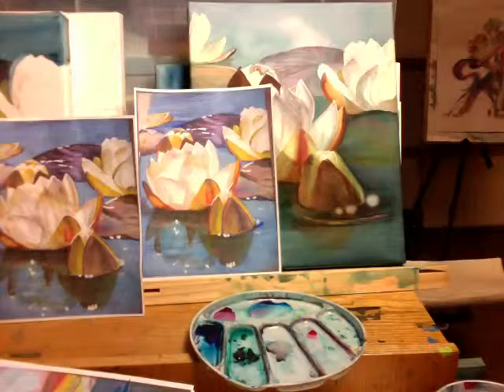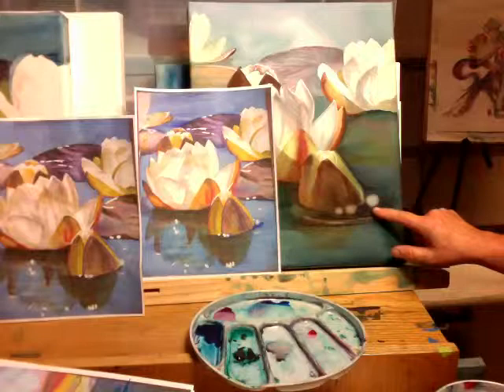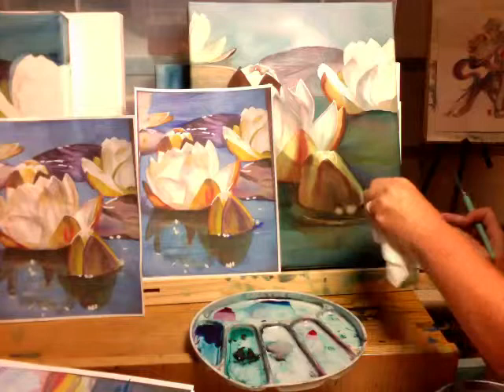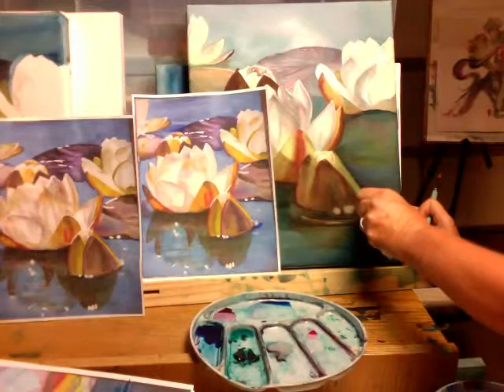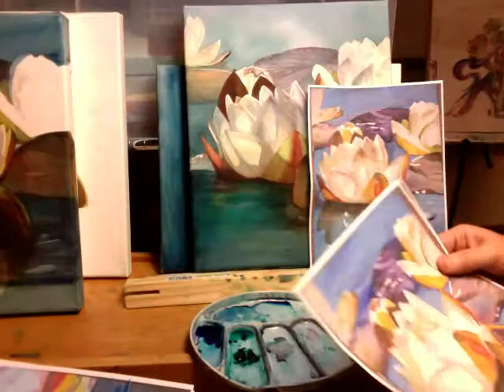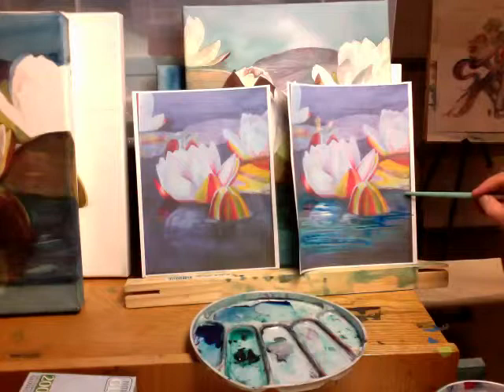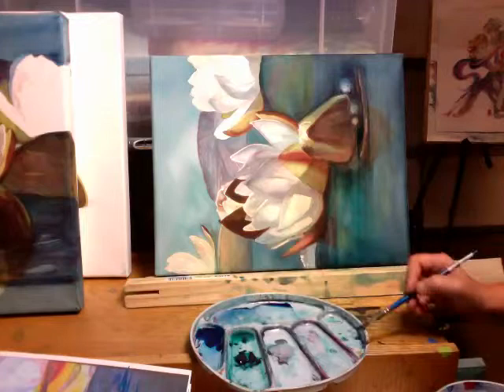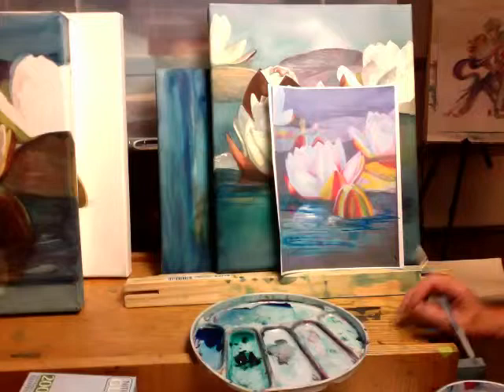lilly crit BCT